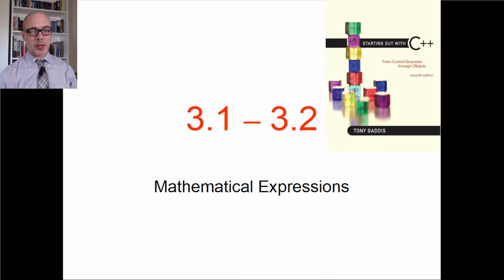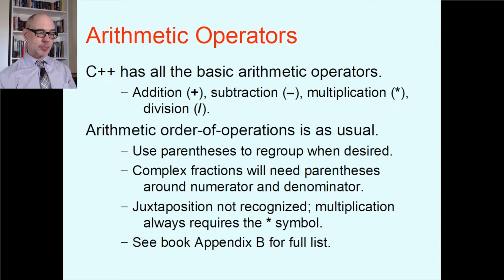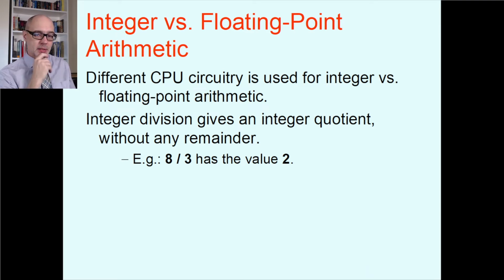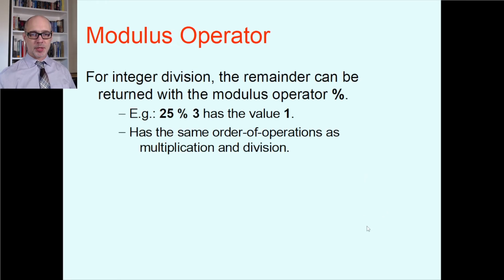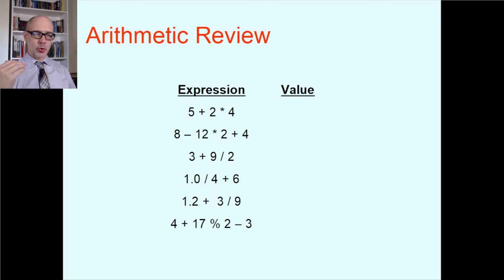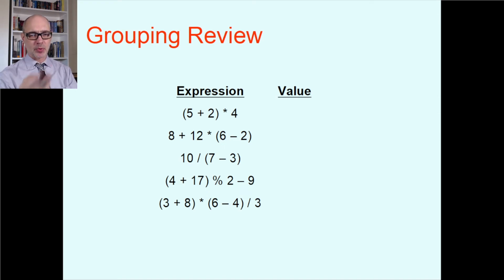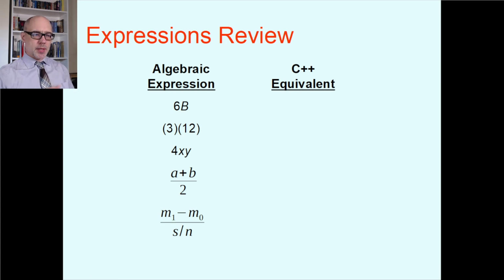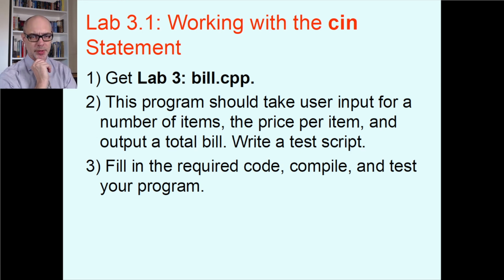Mathematical Expressions | Starter C++ Programming, Ch. 3A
Dan discusses basic mathematical expressions in C++ programming.